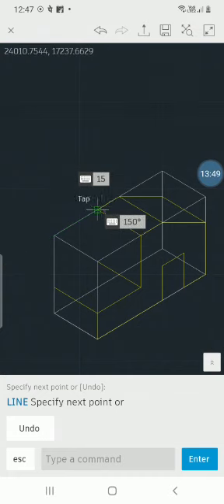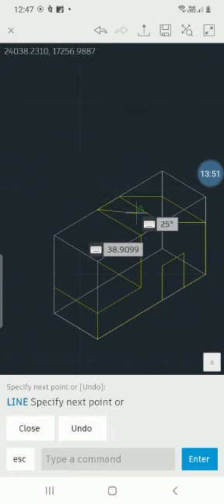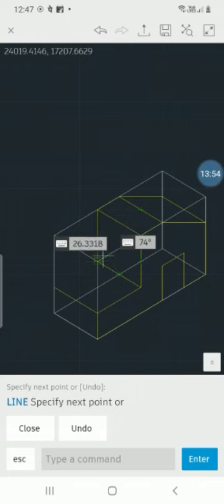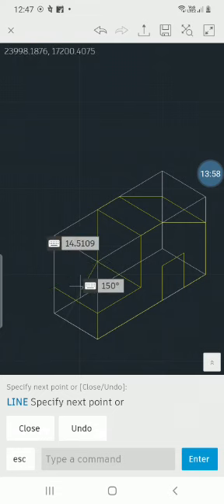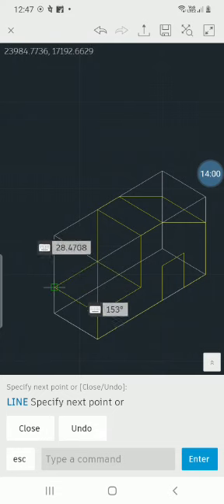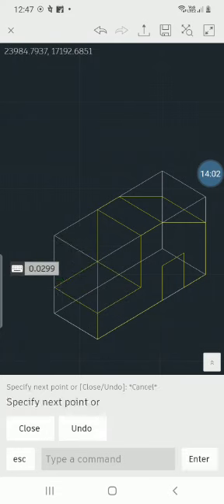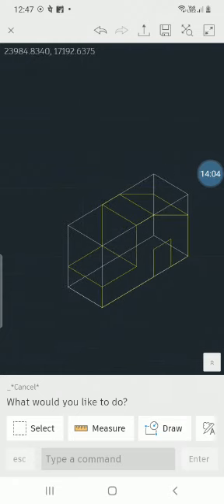ISO part 5